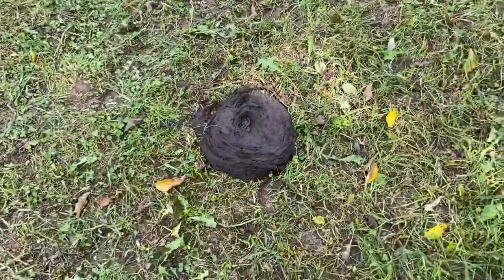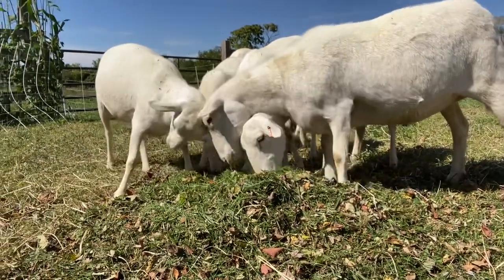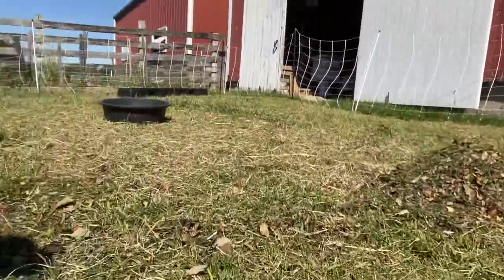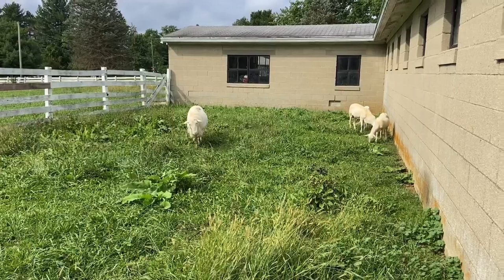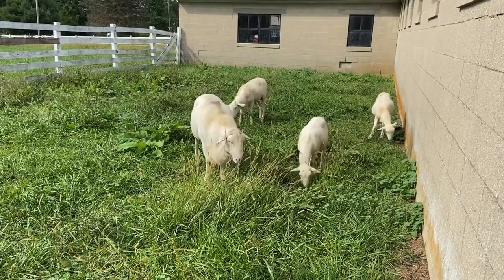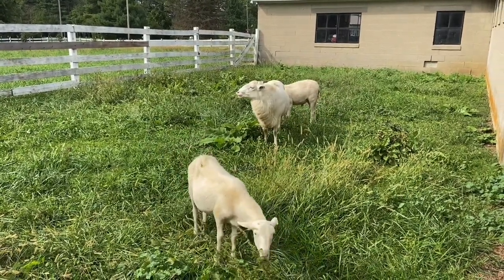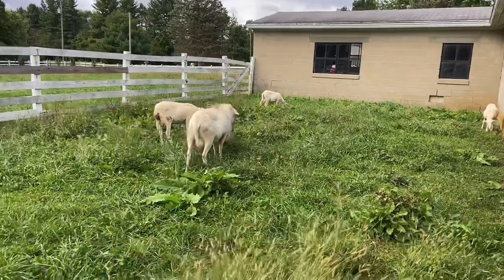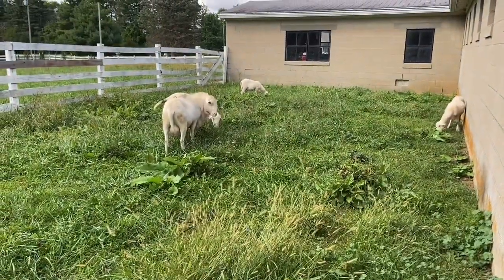“Can I Leave My Ram in All Year?”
As a seller of St. Croix breeding stock, we get this question all the time.  I’ll answer that and talk about our breeding schedule in this video.